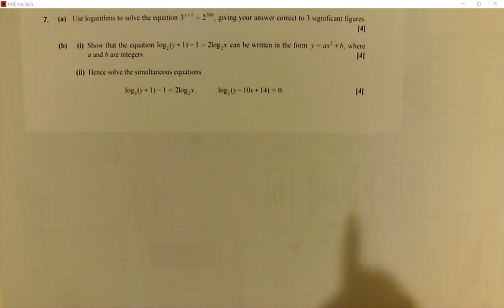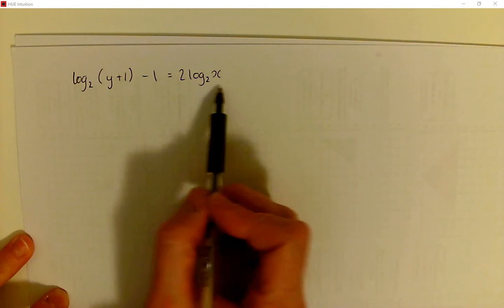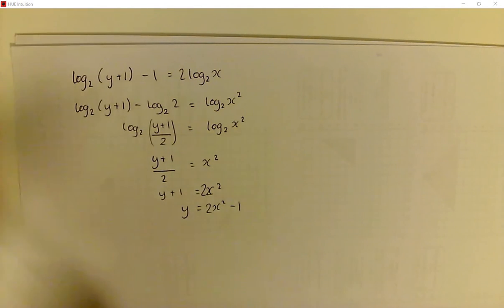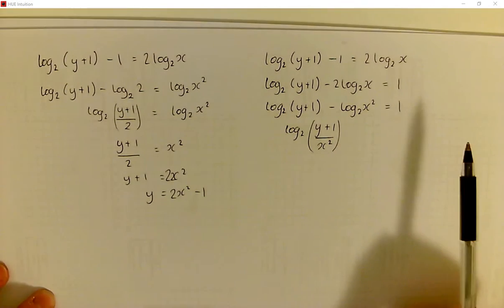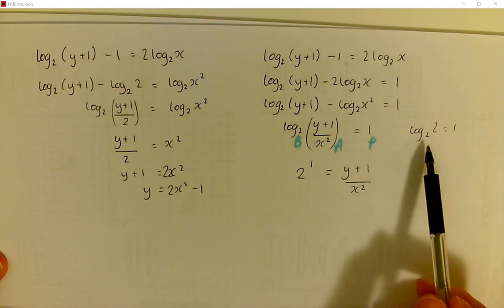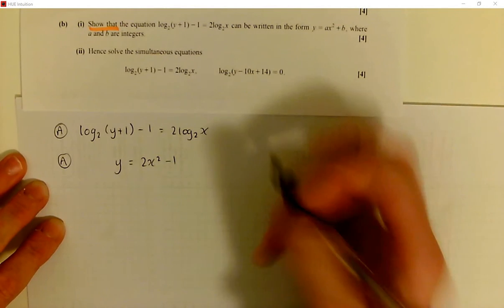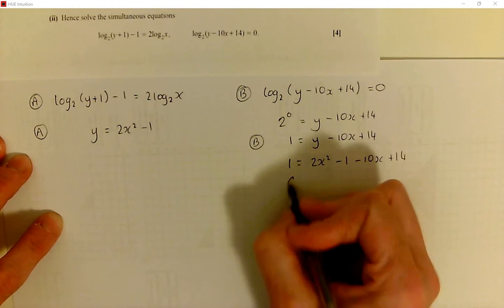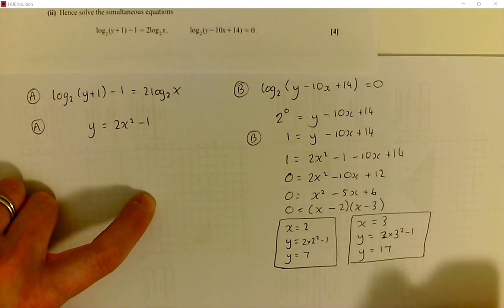Year 12 January assessment Q7b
Going through Q7b using logs, from the Year 12 AS level maths January assessment.